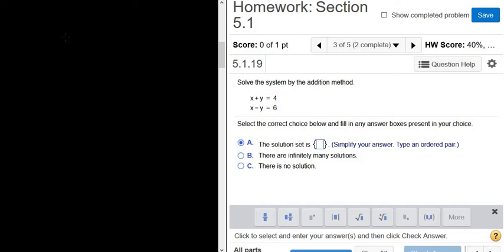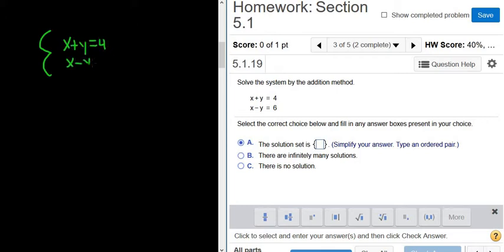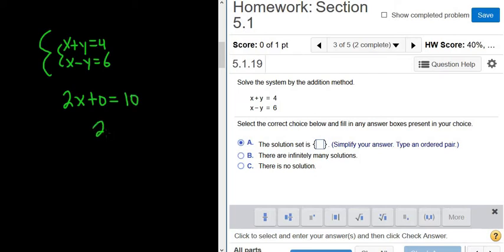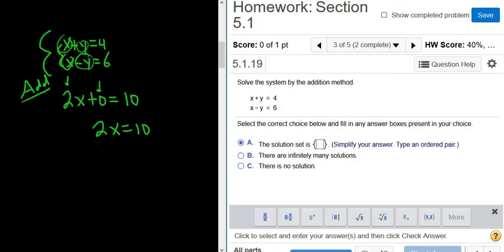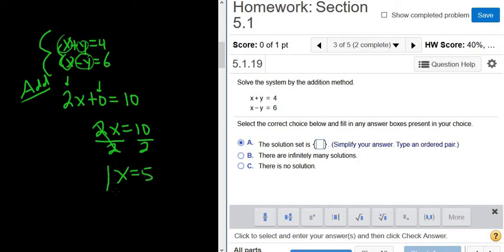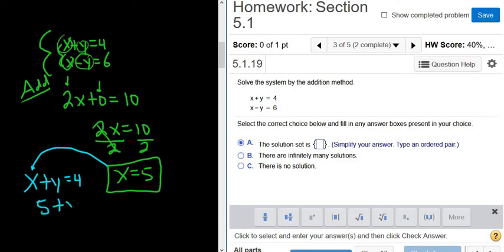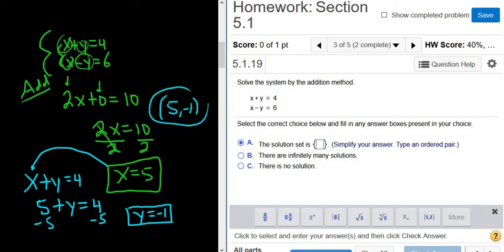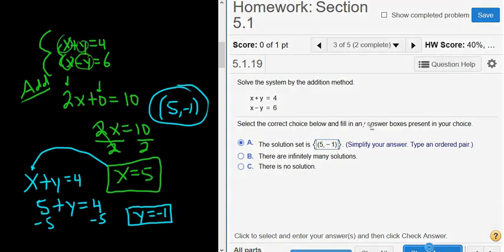Solve the System of Equations x + y = 4 and x - y = 6 using the Addition Method MyMathlab